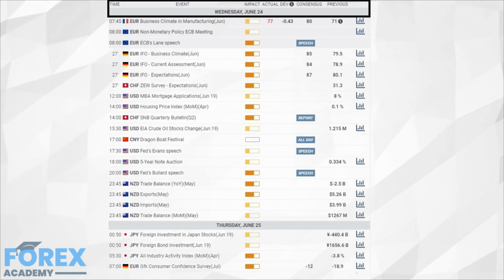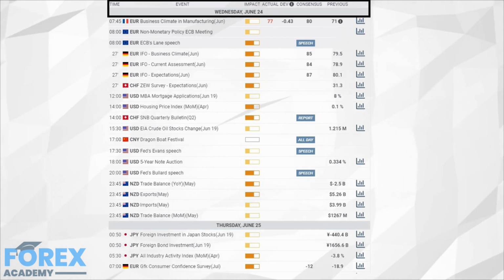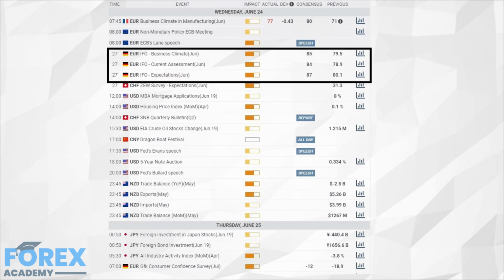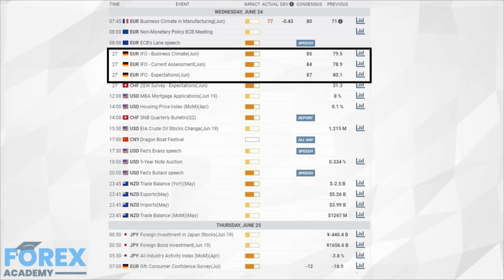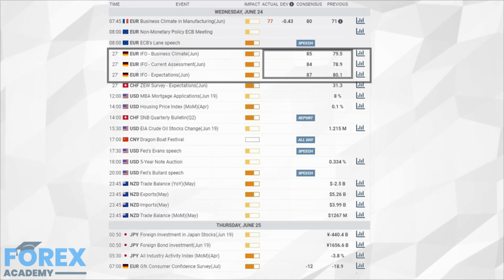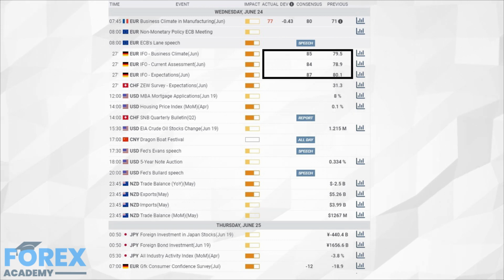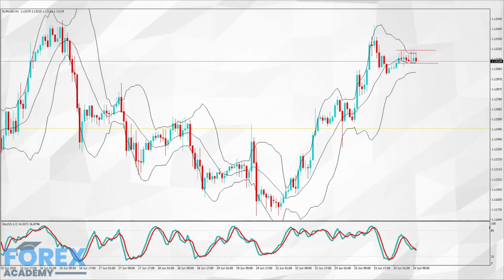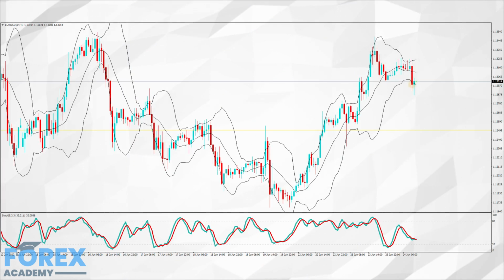Fundamental Analysis For Novices - German IFO Indicators